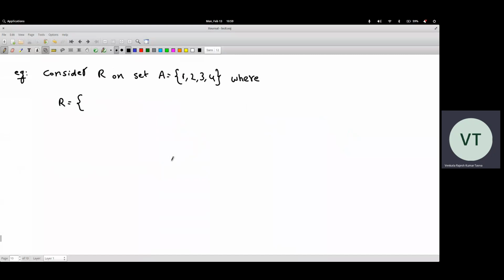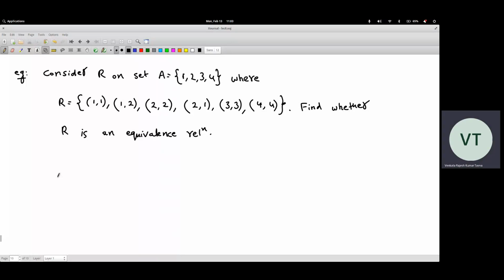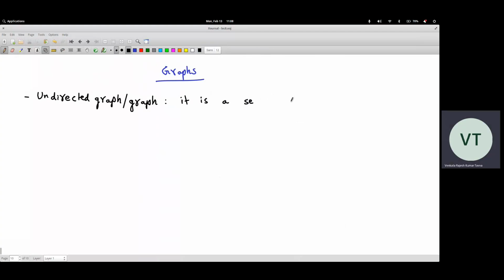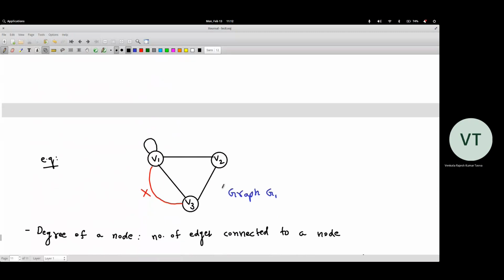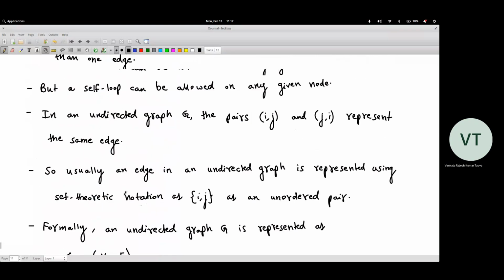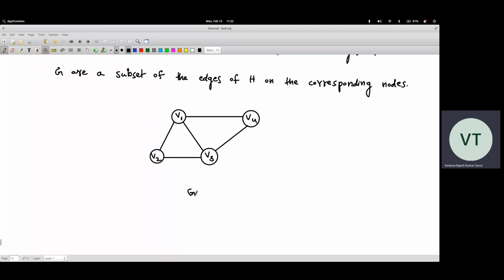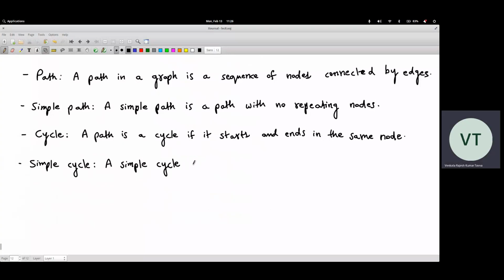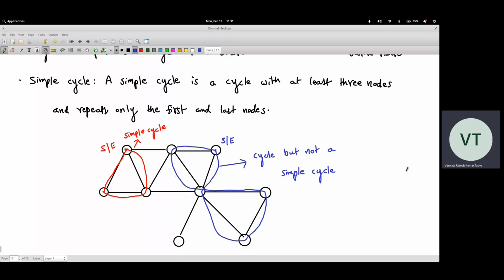Lecture 8 | Mathematical Foundations for TOC - Part 3 (Equivalence Relation, Graphs)